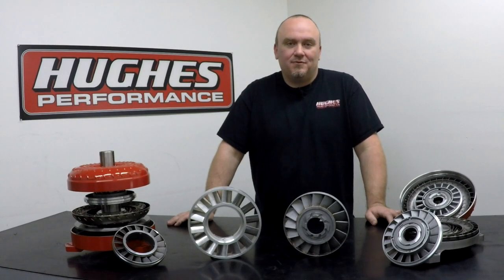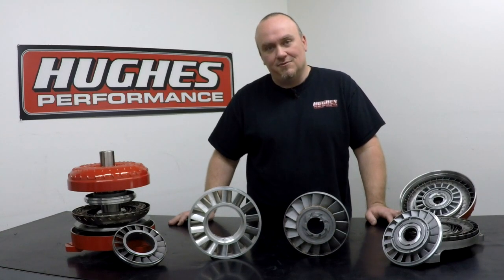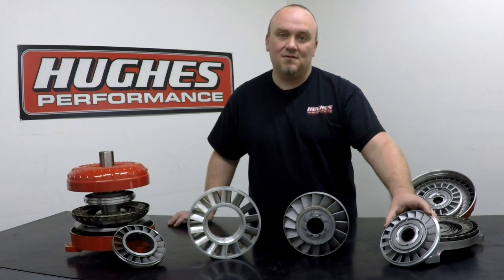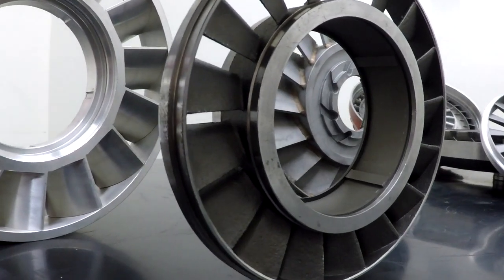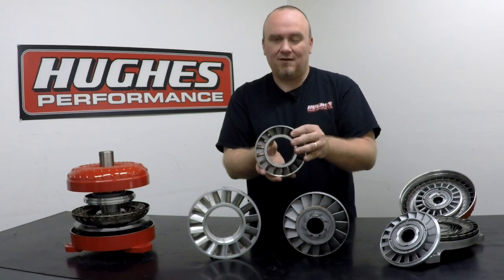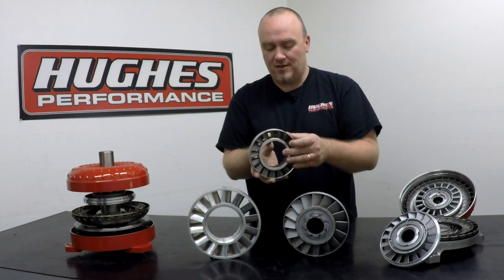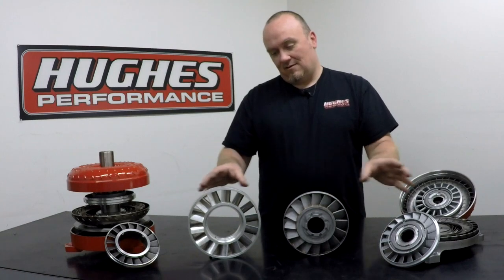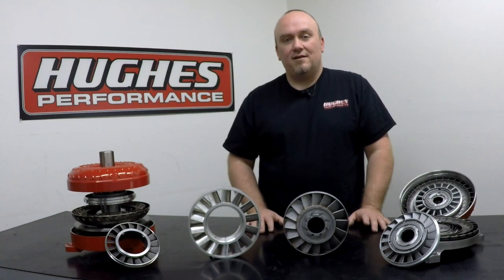Ep. 4 Torque Converters 101: Stator Design, Construction, and Function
In this episode of our ongoing Torque Converter 101 series, we go a bit more in-depth in our discussion of torque converter stator design, construction, function, and operating theory.

Hughes Performance has become distinguished as a leader in the industry. We are proud to give you the race products catalog that represents our latest technology. The Hughes Motorsports race team tests all products and assures you of their quality and durability. Experience for yourself why so many racers around the world are changing to Hughes Performance race products.

2244 West McDowell Road
Phoenix, Arizona, USA 85009
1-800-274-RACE